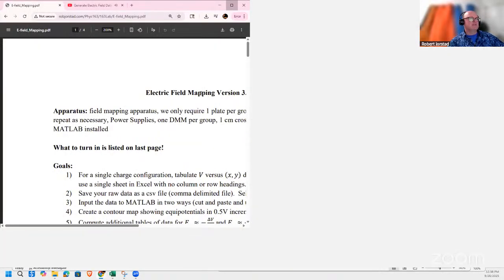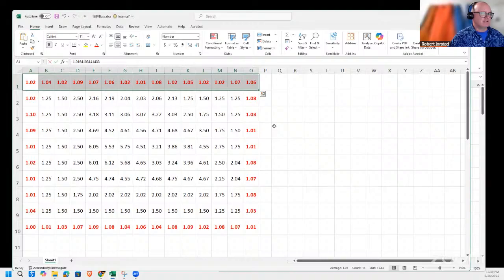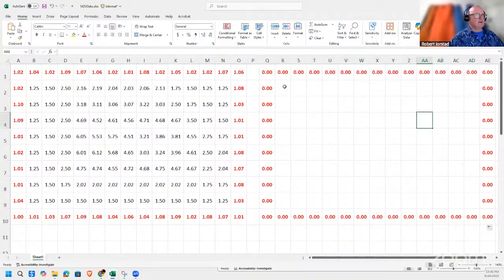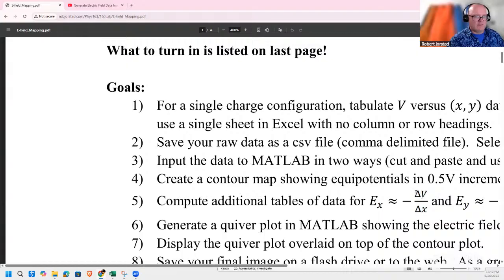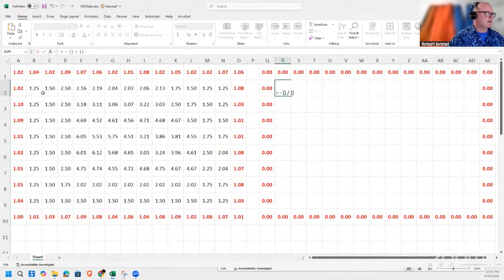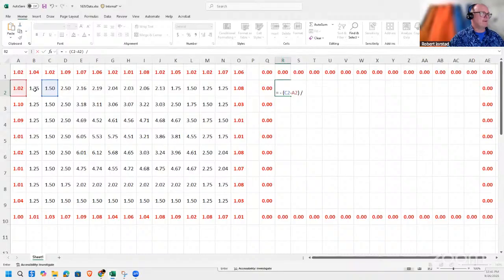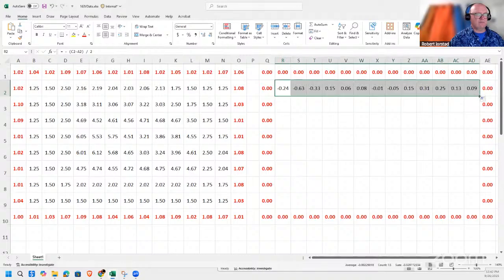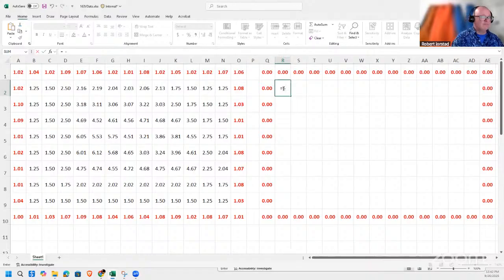Generate Electric Field Data from Voltage Data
After you've generated your electric field data, watch the following video to make a contour plot overlaid with a quiver plot: